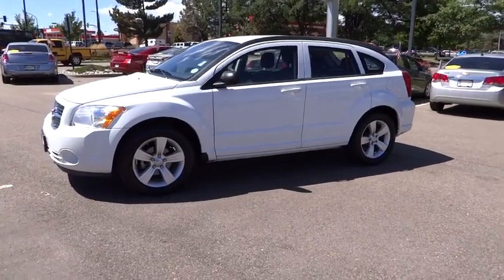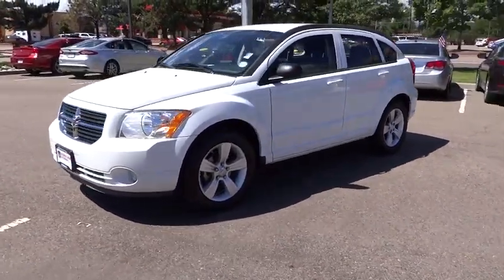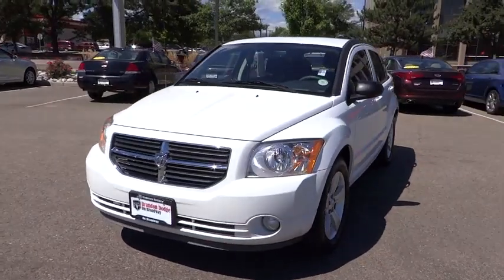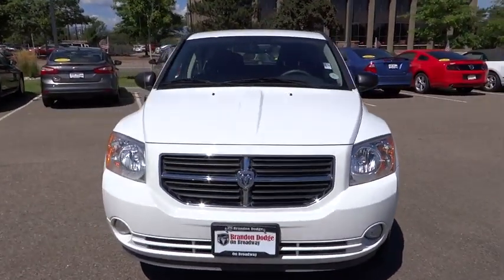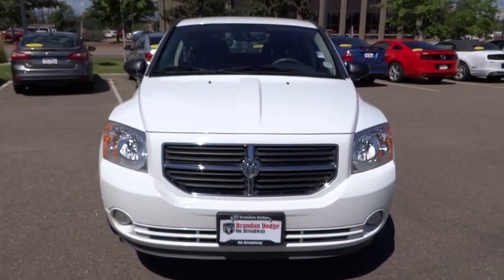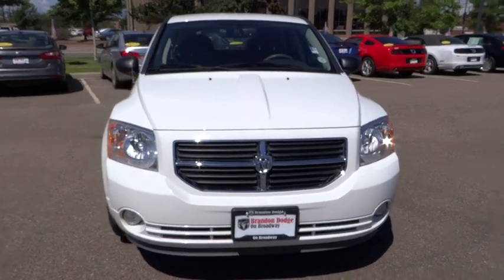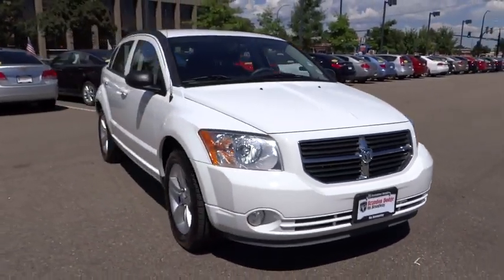2011 Dodge Caliber Denver, Littleton, Aurora, Parker, Colorado Springs, CO D189502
2011 Dodge Caliber

Brandon Dodge
5600 S Broadway

This vehicle may be eligible for Dealin' Doug's Certified Advantage Program - 3yr Power Train Coverage and more! In addition Brandon Dodge has the best selection of used cars in excellent condition that come with two years of Free Interior Repair!